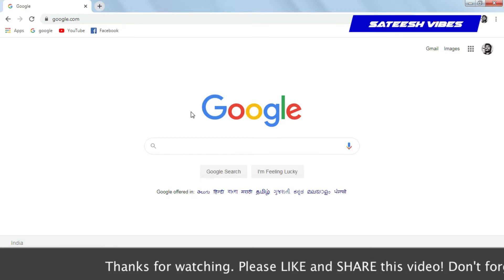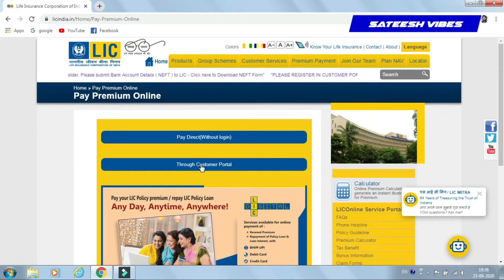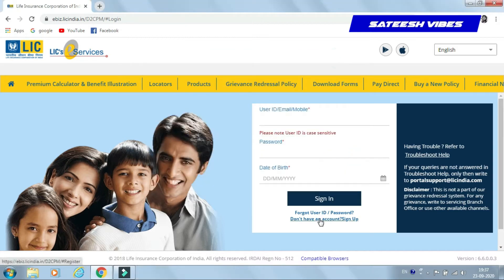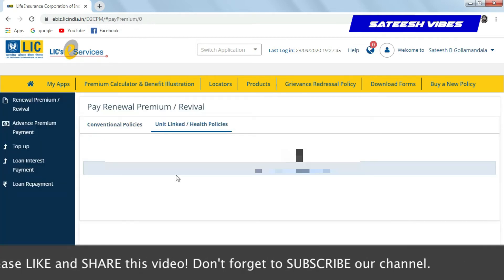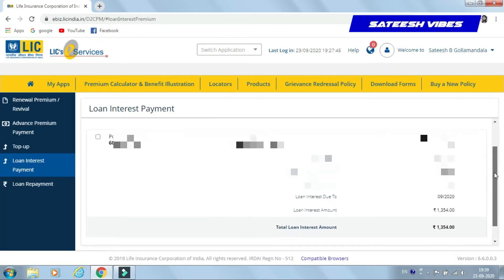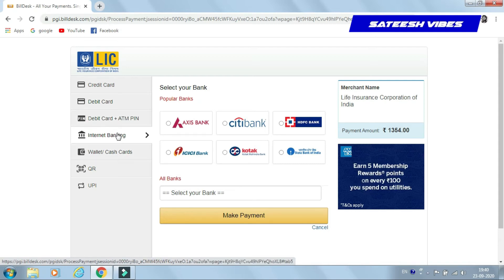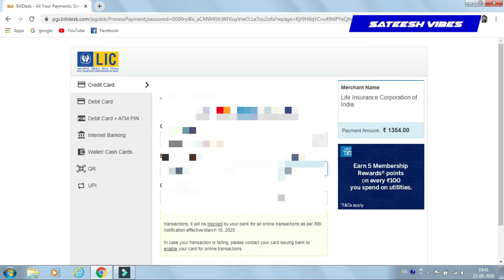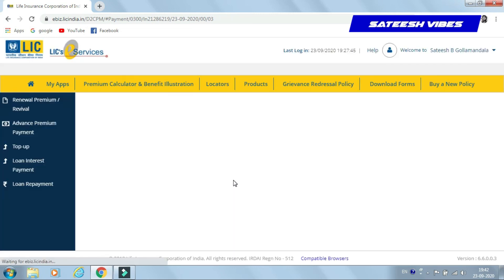How to pay LIC Loan and Interest online In Telugu by Sateesh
If you know someone who needs to see it, share it.